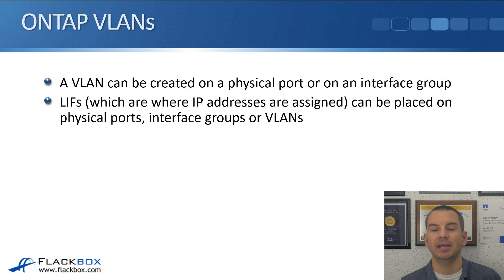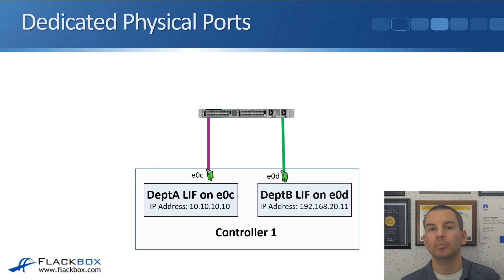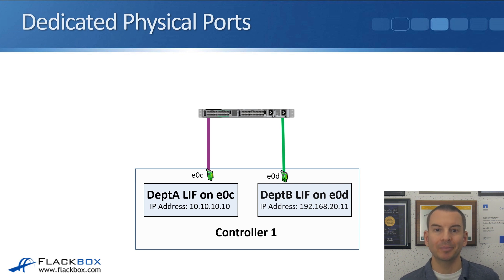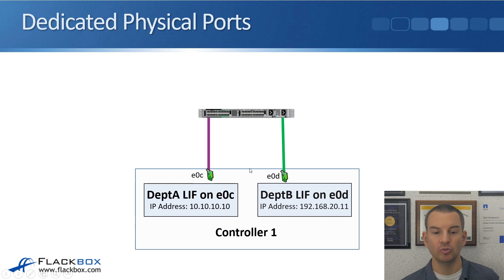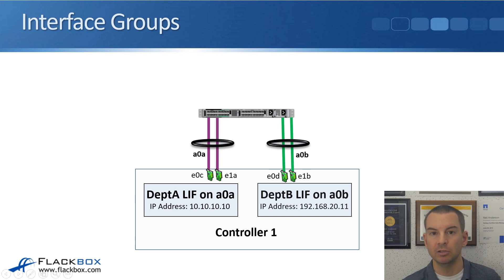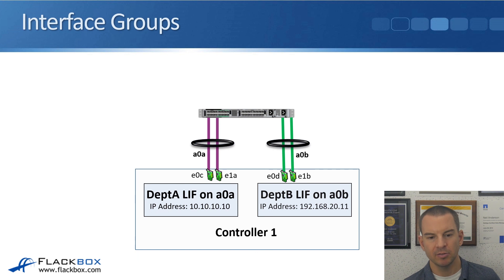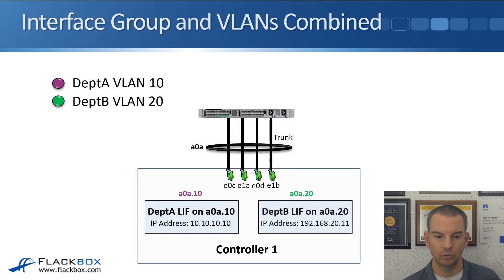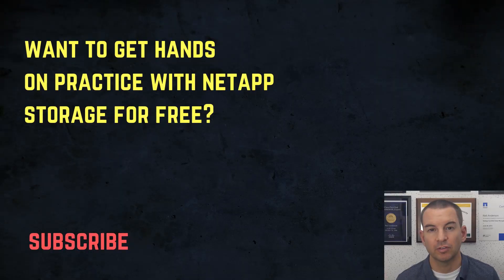NetApp ONTAP VLANs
In this NetApp tutorial, you'll learn about ONTAP VLANs which we can use to share our physical network ports.

for the full blog post with text and screenshots.

Thanks!
Neil